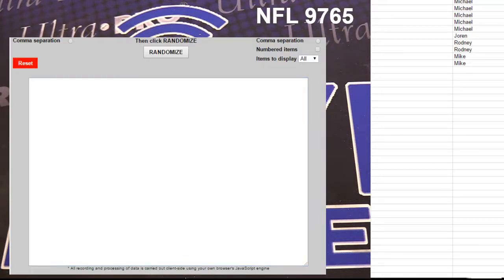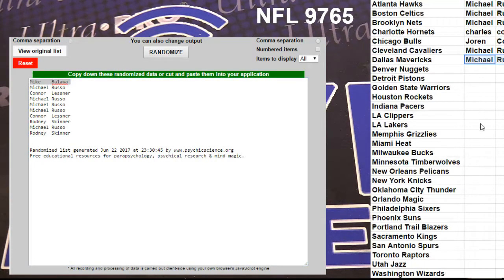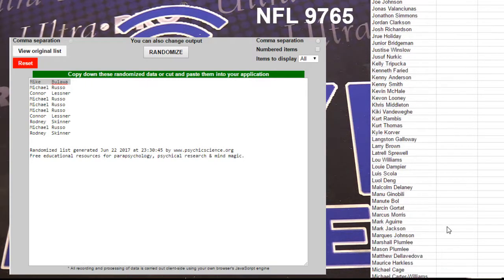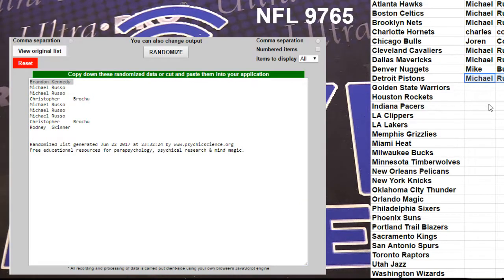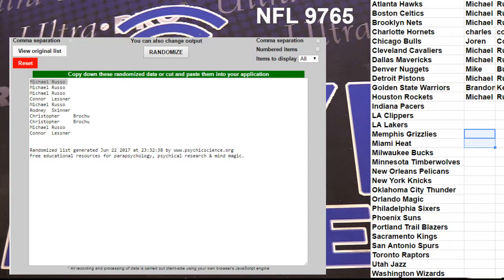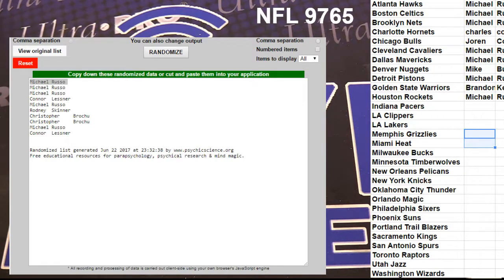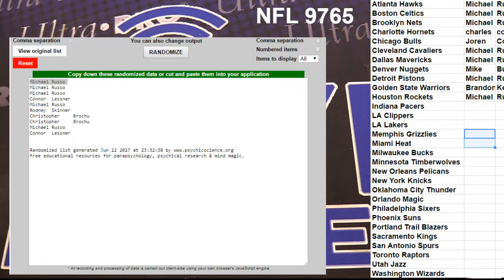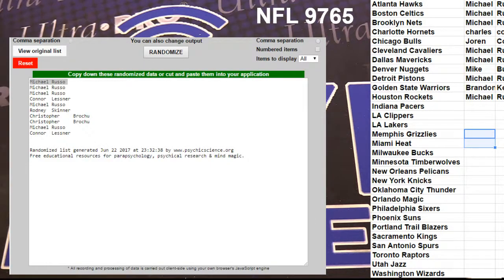NT fillers 601 607 LBB